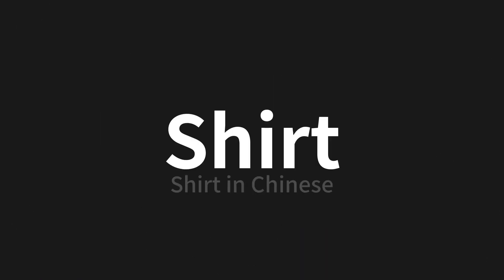How to pronounce Shirt | Shirt (Shirt in Chinese)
Master the Pronunciation of 'Shirt | Shirt' - which means : Shirt in Chinese 📝 with @PerfectPronunciationChinese 🎓🗣️ - [Your Guide to Chinese]

Learn to pronounce 'Shirt' perfectly in Chinese with our easy and engaging tutorial by @PerfectPronunciationChinese! 📖📽️ In this comprehensive video, we provide you with native speaker examples 🗣️👂 and phonetic breakdowns 🎵 to ensure you get the pronunciation just right.